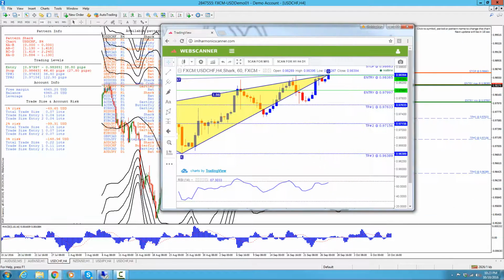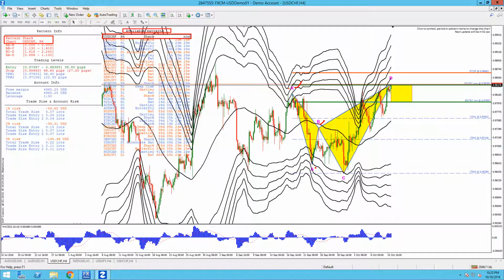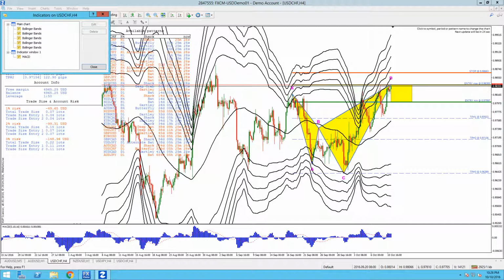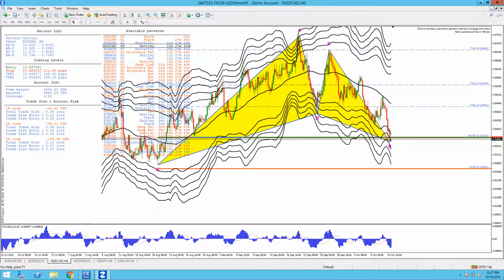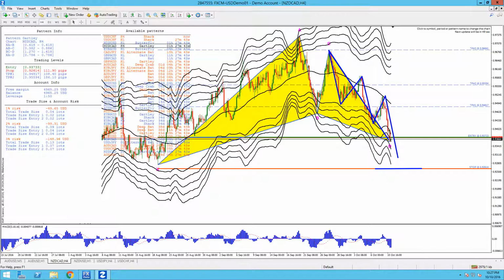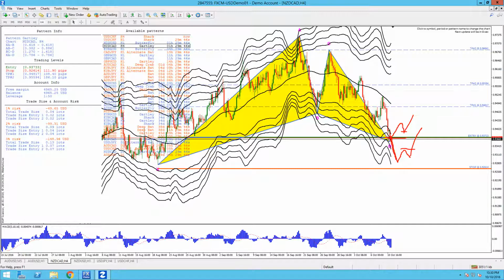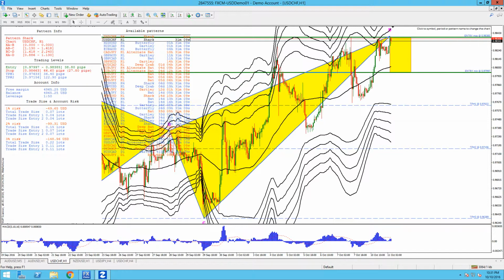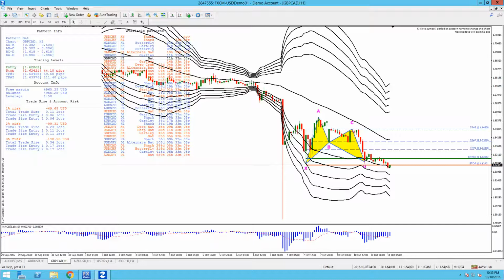How to use the armonic Scanner